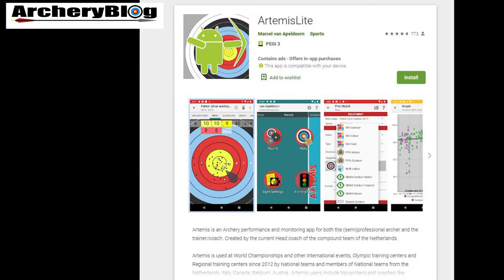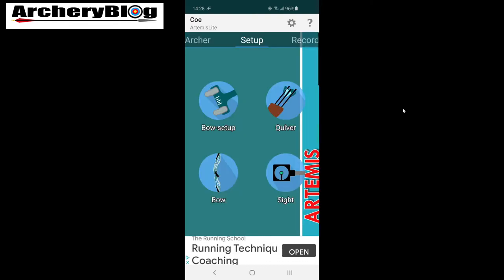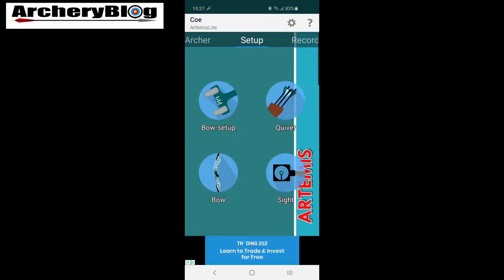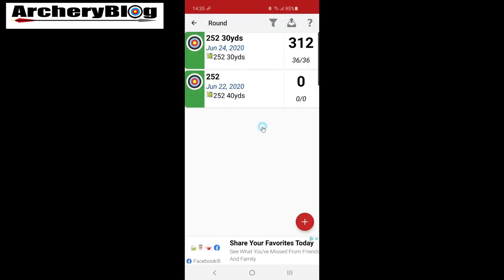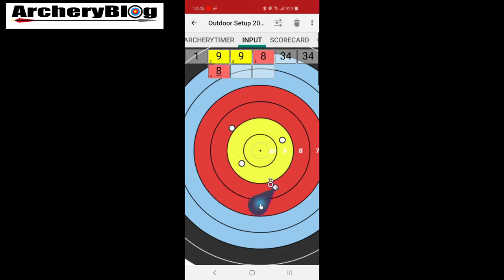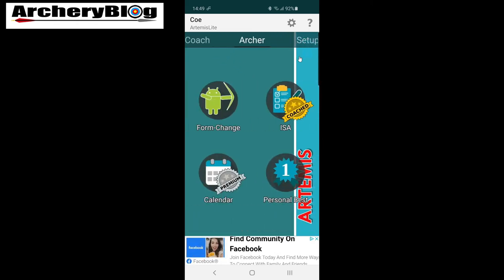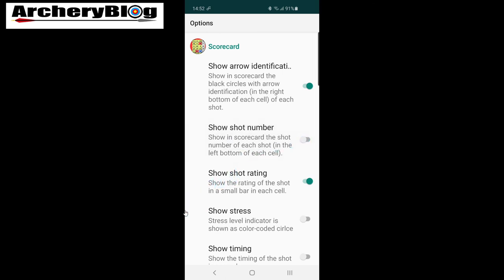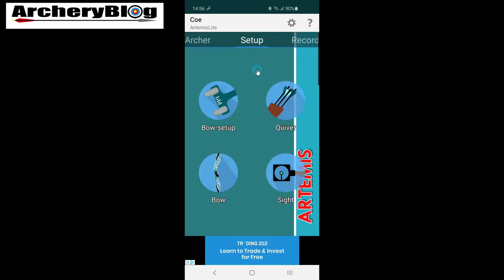Artemis Lite Archery App Review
The Artemis Lite archery app is the 2nd video in the archery scoring app review series. I take a look at the archery app and see what it can do and how it works.

In this series I'm looking at free archery apps that run on Android. I am looking for ease of use, functionality (stats etc) and I want to be able to export a score sheet and export/import my data and backup my settings.